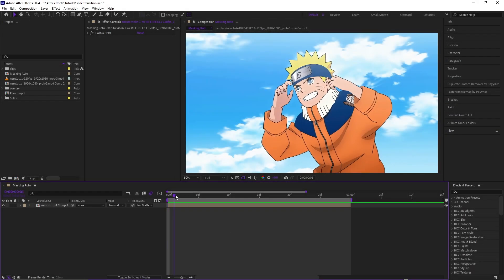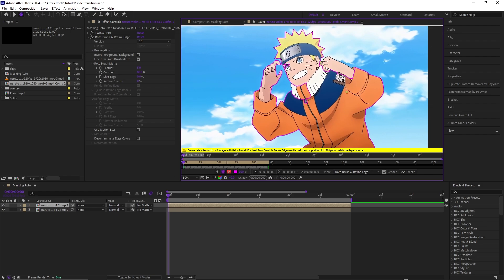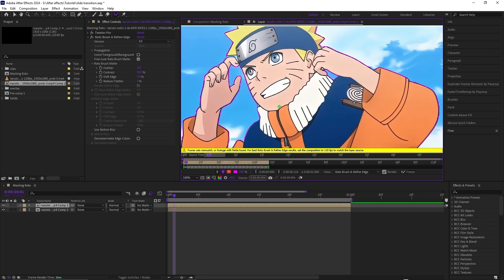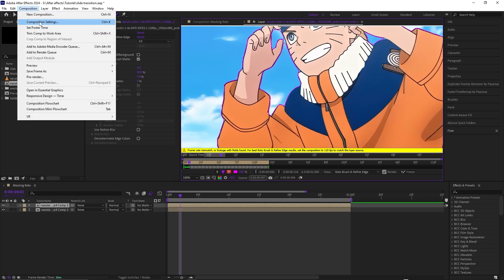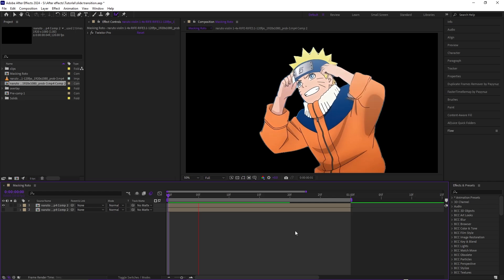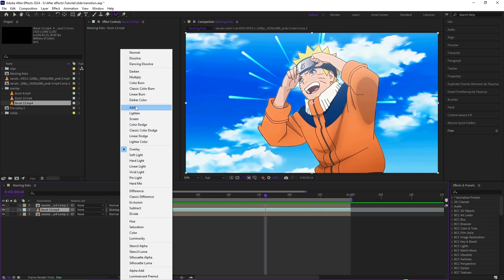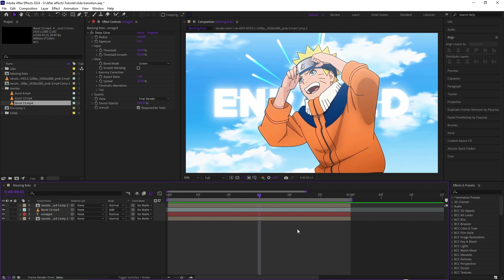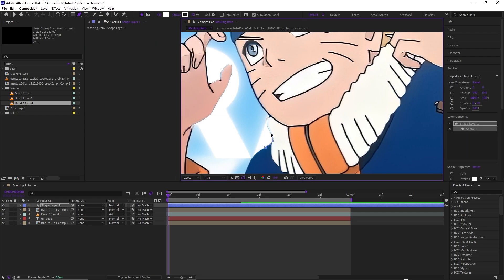How to mask anime characters | After Effects Tutorial